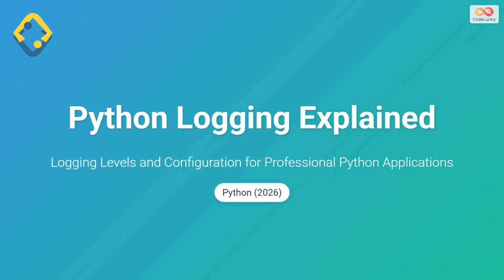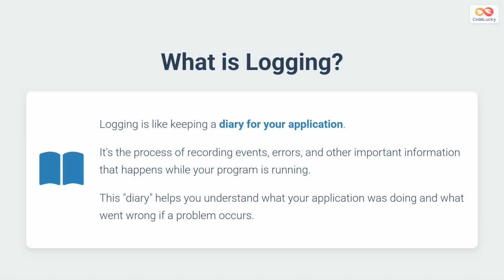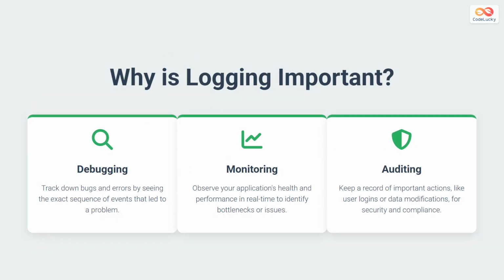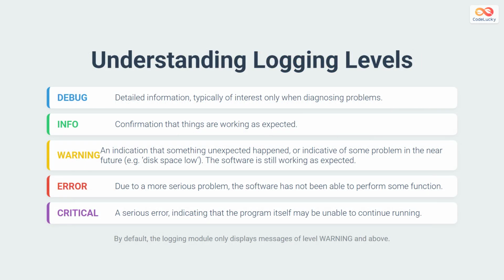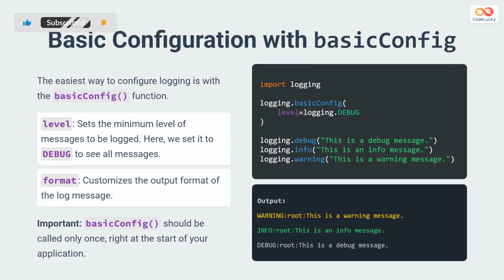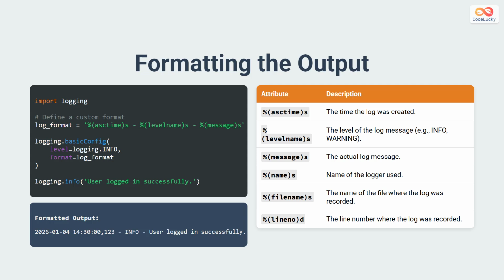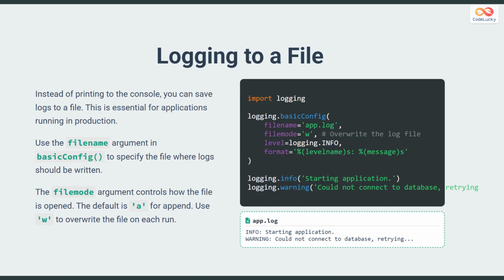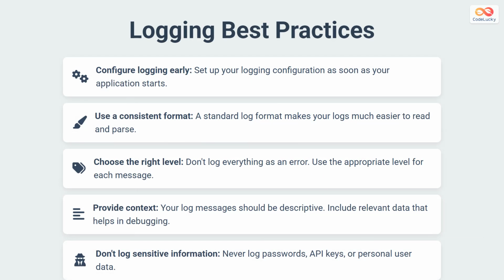Python Logging Explained: A Beginner's Guide to Professional Logging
Unlock the power of Python's logging module in this comprehensive, beginner-friendly tutorial! 📚 Whether you're building a small script or a large-scale application, understanding how to properly implement logging is an essential skill for any Python developer.

We'll start from the very beginning, explaining what logging is and why it's a critical tool for debugging, monitoring, and auditing your code. You'll learn about the different logging levels—DEBUG, INFO, WARNING, ERROR, and CRITICAL—and how to choose the right one for every situation.

This video provides a step-by-step guide to configuring the logging module using `basicConfig`, showing you how to customize log formats to include timestamps and severity levels, and how to write your logs to a file for persistent records. We also touch on advanced concepts and cover the best practices you need to follow to write clean, professional, and secure logging code. Start logging like a pro today! ✨

Chapters:
00:00 - Python Logging Explained
00:15 - What is Logging?
00:40 - Why is Logging Important?
01:16 - The 'logging' Module
01:36 - Understanding Logging Levels
02:11 - Basic Logging Configuration
02:34 - Formatting the Output
02:57 - Logging to a File
03:23 - For More Advanced Logging...
03:51 - Logging Best Practices
04:18 - Outro